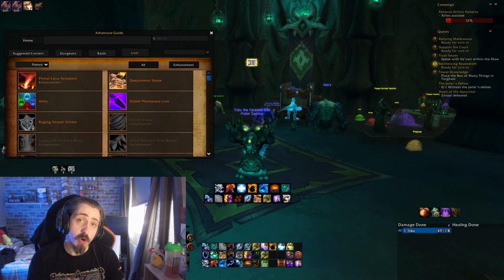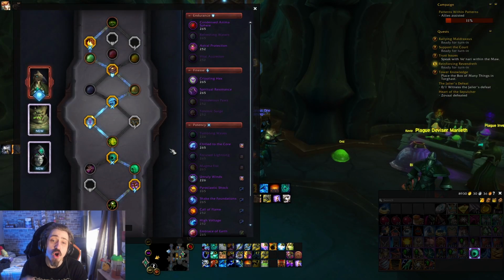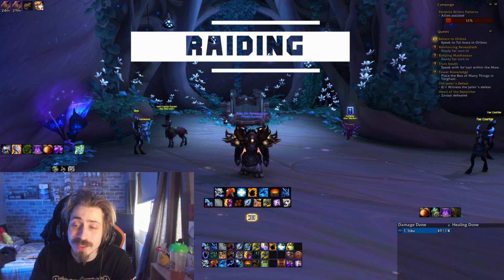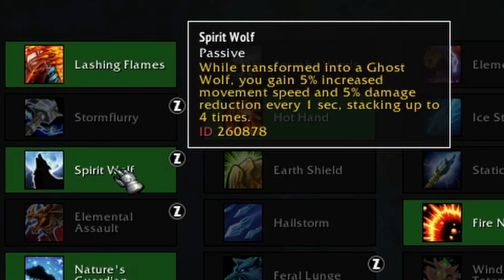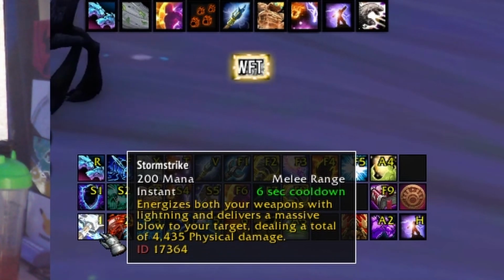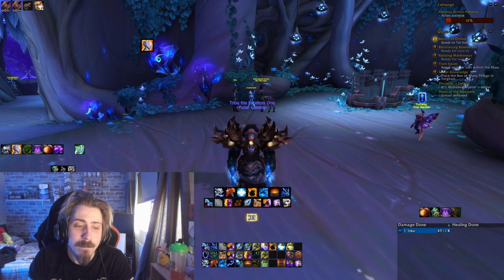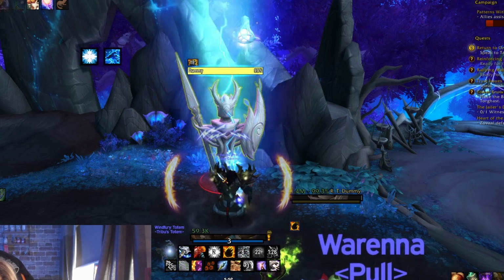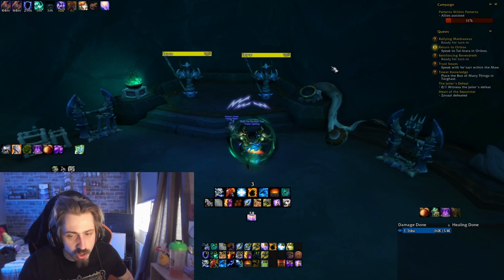SEASON 4 ENHANCEMENT SHAMAN GUIDE - MYTHIC+ & RAIDING! | 9.2.7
SEASON 4 GUIDE FOR ENHANCEMENT SHAMAN! BEGINNERS GUIDE

Thanks for stopping by my YouTube channel! If you would like to find me on

00:35 Legendry's & covenants
02:58 Soulbinds and conduits
07:12 Talents
11:13 Stat Prio, Enchants, consumables and more
14:00 Rotation